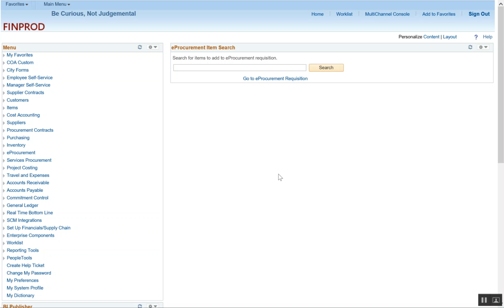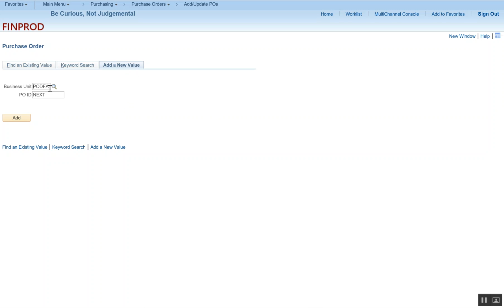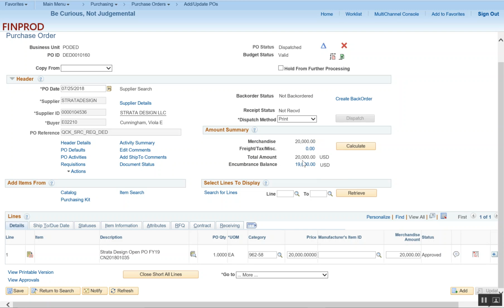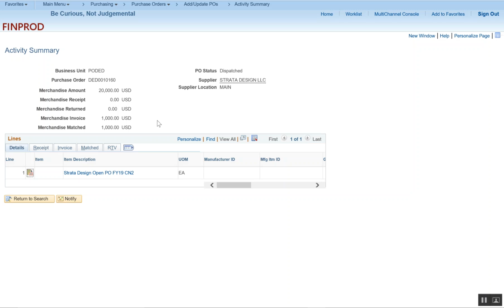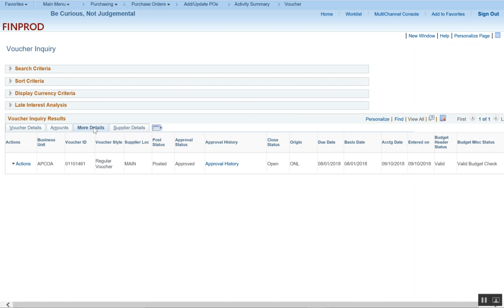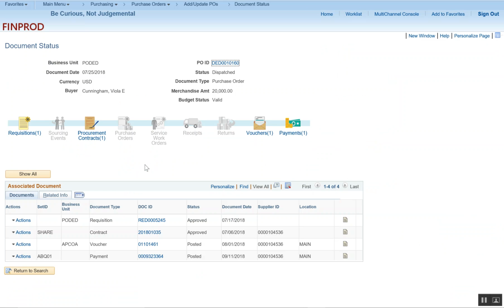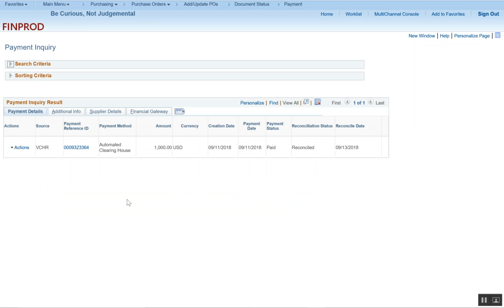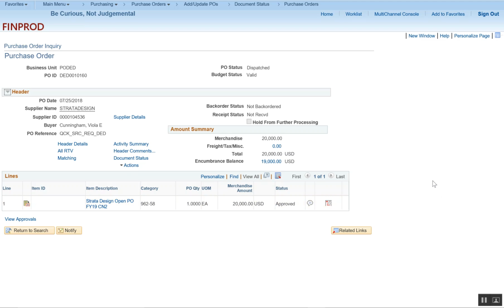Reviewing Activity in a Blanket Purchase Order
This lesson covers how to look up a Purchase Order, specifically a blanket PO, and review all activity associated with the PO. You can review voucher and payment info, amount billed against the PO and what is left.